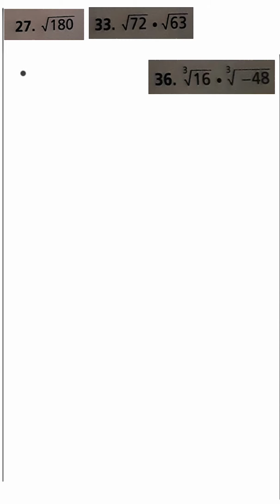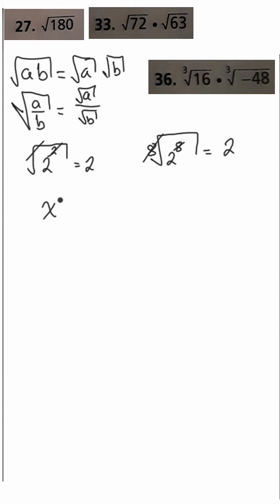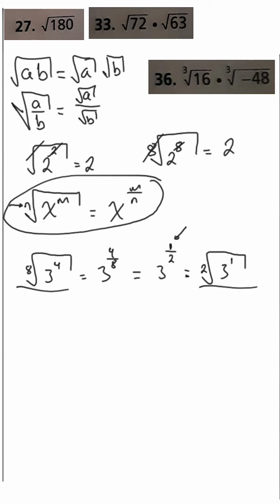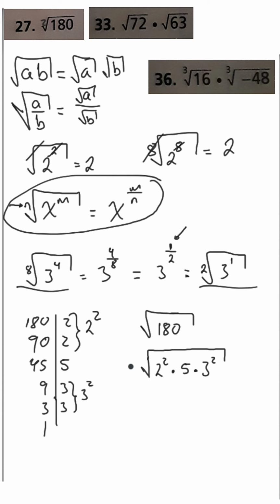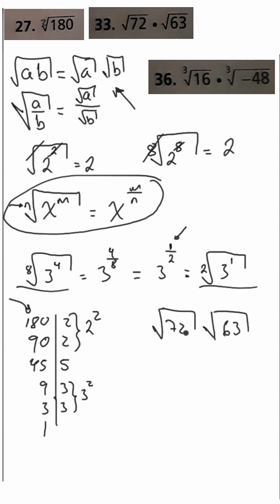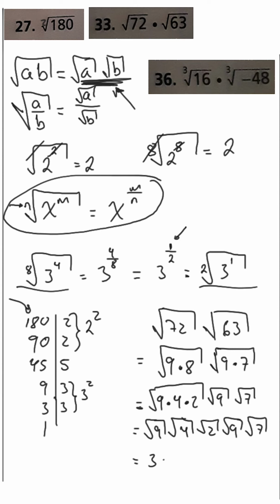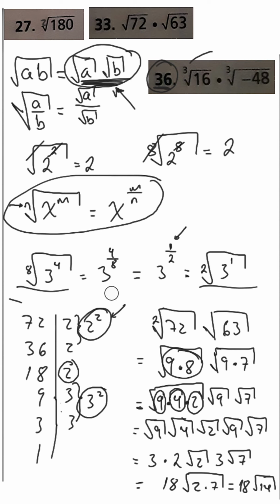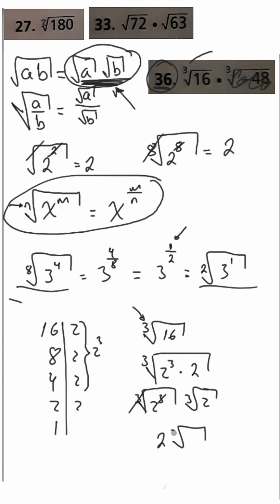Math Help - Exponent Properties for radicals